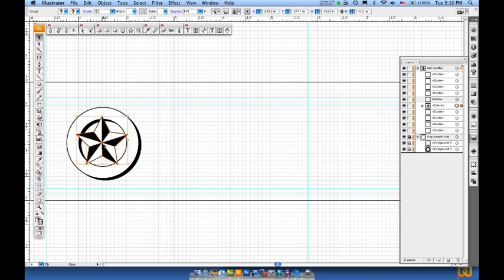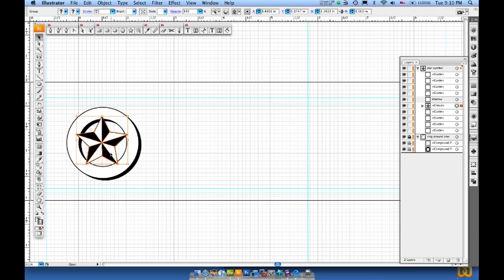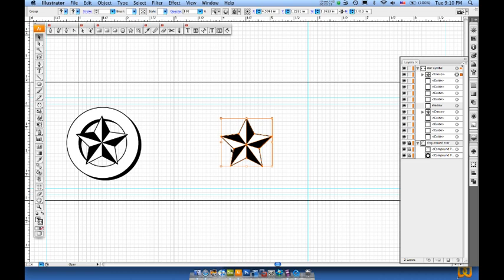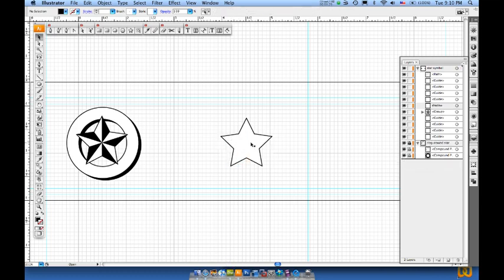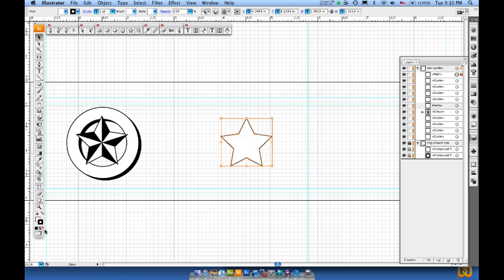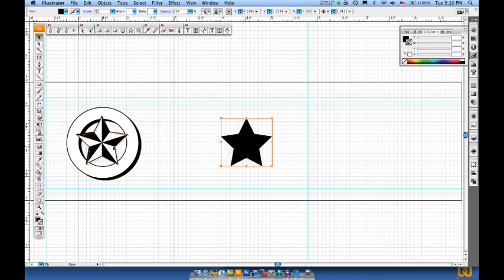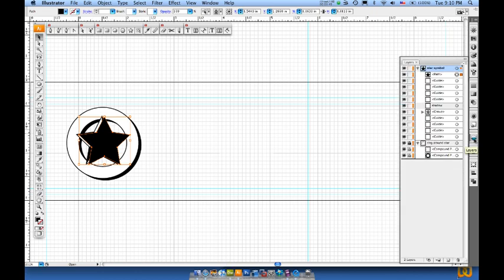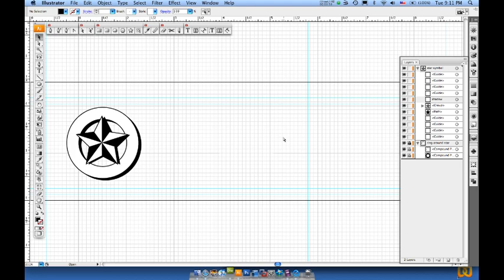nameplate ai 019